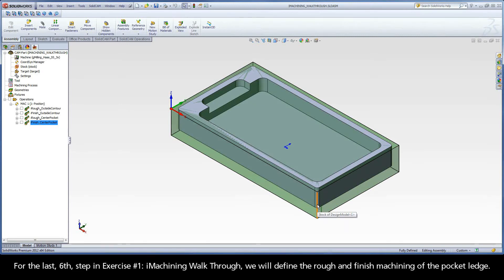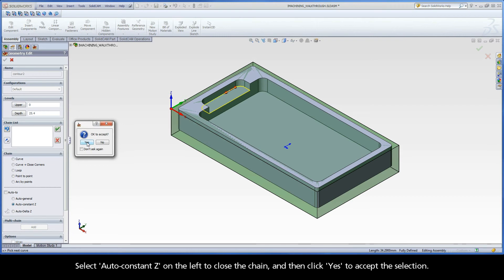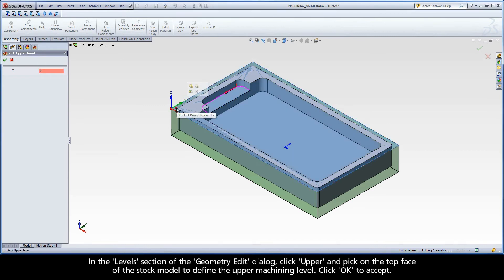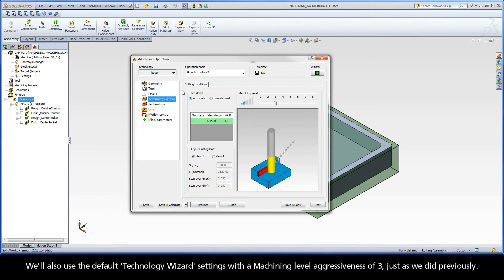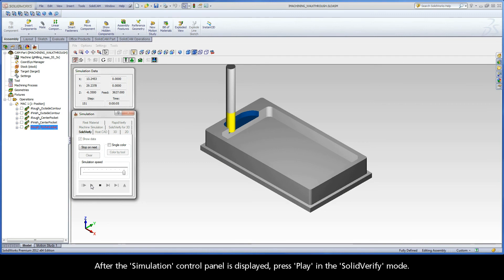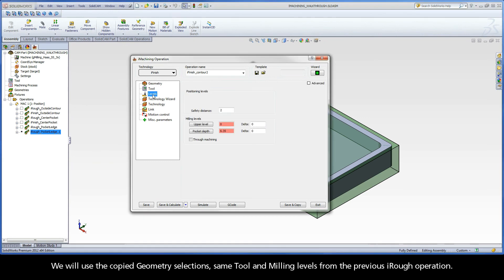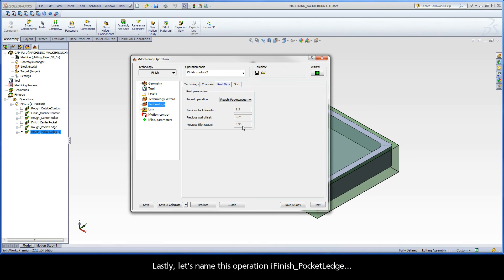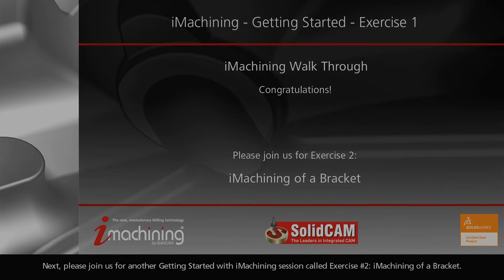SolidCAM iM Exercise #1: iMachining Walk Through (Step 6)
For the 6th step in Exercise #1: iMachining Walk Through, we will define the rough and finish machining of the pocket ledge. A new iMachining operation is added and iRough is used for Technology. The machining Geometry is defined as a semi-open pocket. The outside edge of the pocket ledge is marked as open. The Milling levels are picked right off the model. An end mill of Ø9.5 mm (0.375") is used and a 0.24 mm (0.01") allowance is left on the wall. The default Technology Wizard settings are used with a Machining level aggressiveness of 3. The tool approaches from the semi-open edge and performs the roughing tool path, first removing material from the middle of the ledge and then clearing its corners. iFinish performs the finishing of the pocket ledge in a single pass.